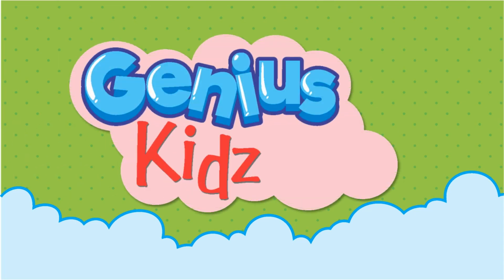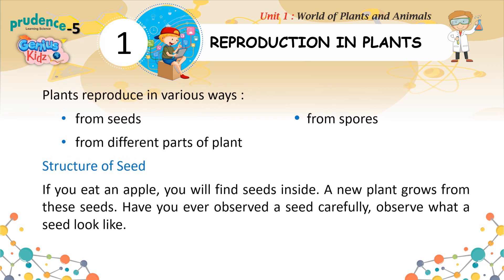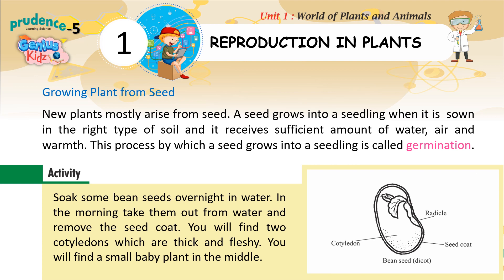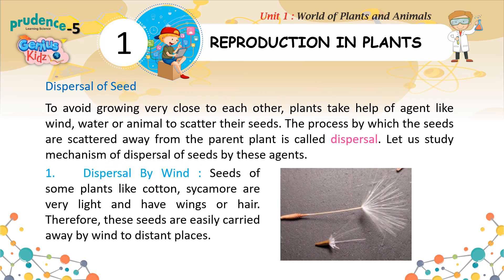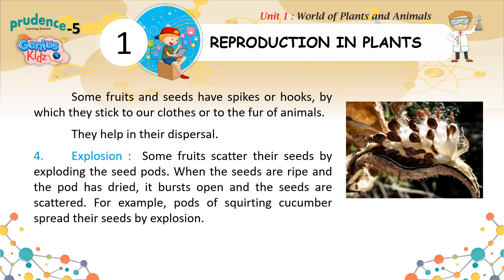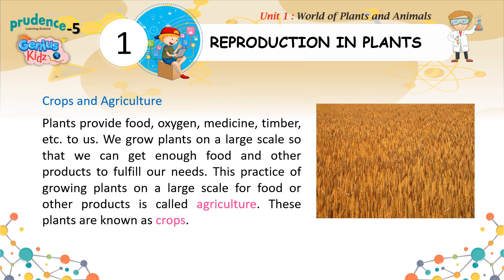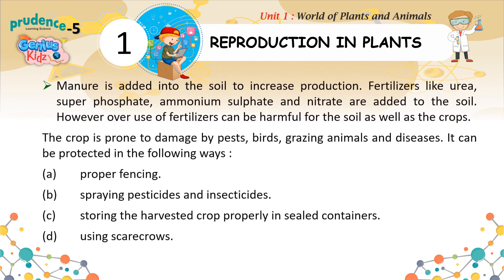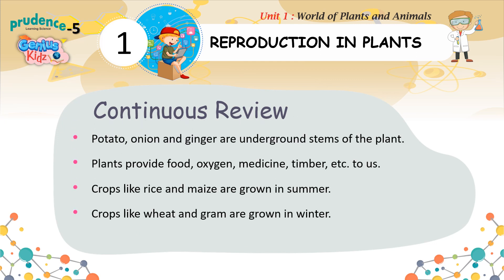Lesson-1 Reproduction in Plants | Prudence Learning Science -5 | Genius Kidz | Preschool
Lesson-1Reproduction in Plants
Genius Kidz
Preschool Learning